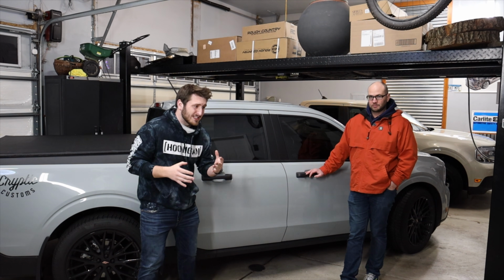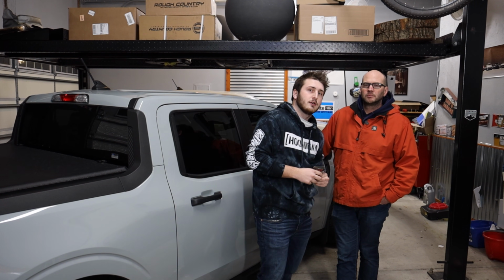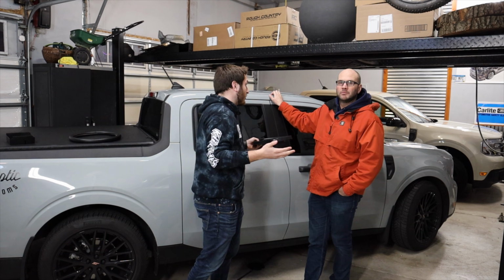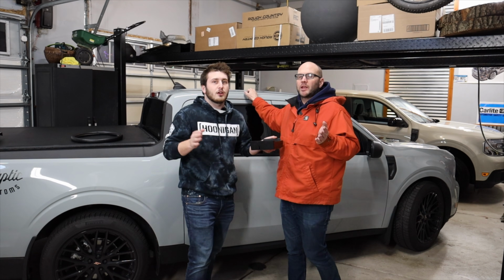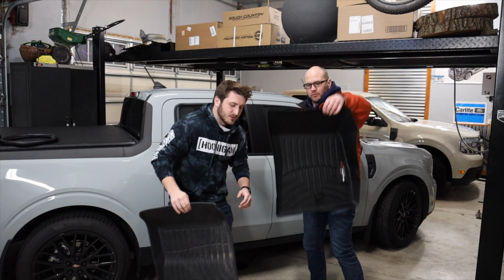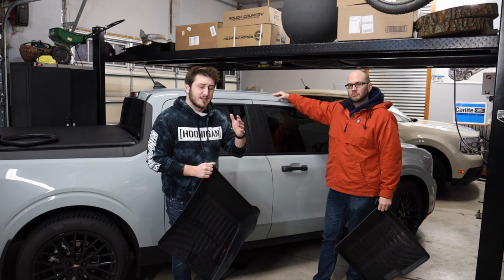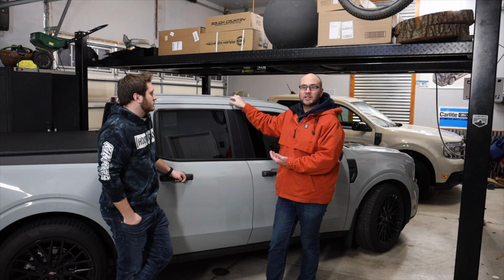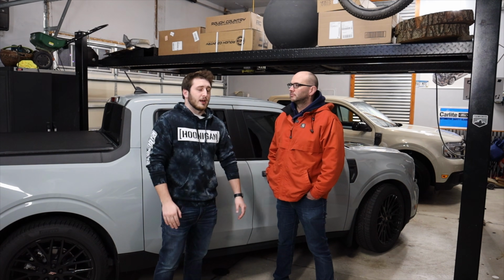BEST Ford Maverick Interior AMAZON Upgrades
I previously made a video going through the best exterior Amazon mods available for the Ford Maverick. Today we open the doors and head inside to do the same thing!!! See what Amazon has to offer. Join us as we show off the best Amazon interior mods for the Ford Maverick that can be shipped to your house for free in 2 days!

BE SURE TO USE OUR LINK FOR A DISCOUNT ON YOUR LASFIT LED RUNNING / TURN SIGNAL BULBS!!!

LED reverse lights

LED Bed lights & third brake lights

LED running lights

All Amazon links in this video:

Rear cupholders & trash bin

Above screen storage

Steering wheel cover

Cheapest floor mats

Non- hybrid

Hybrid

Weather tech floor mats

NON- hybrid

Hybrid

Center council storage

3D printed storage cubby

Mag safe phone mount

Interior Carbon Fiber trim